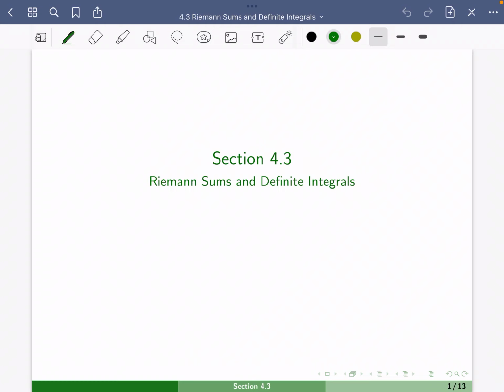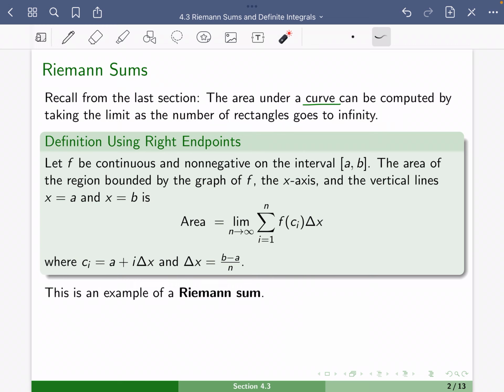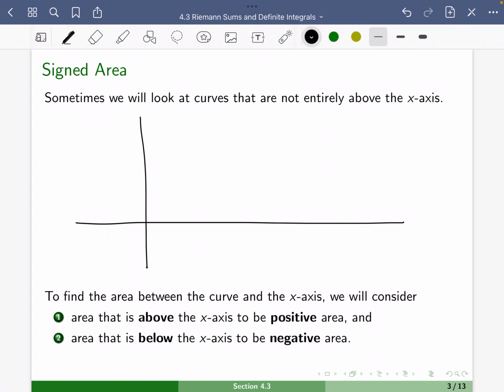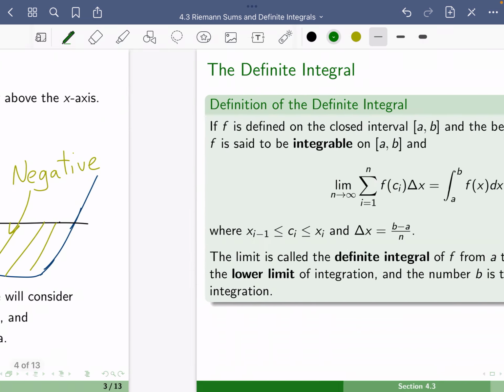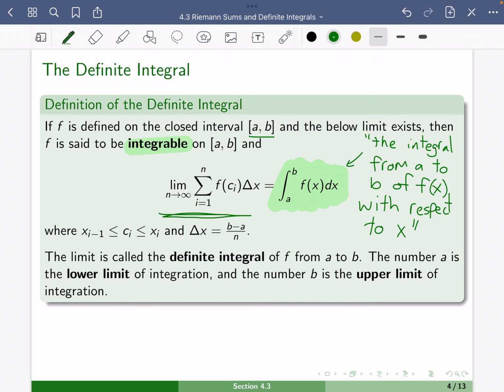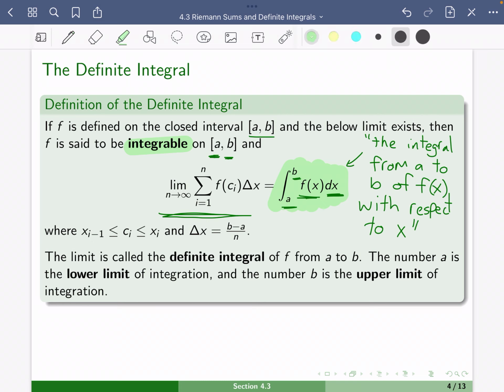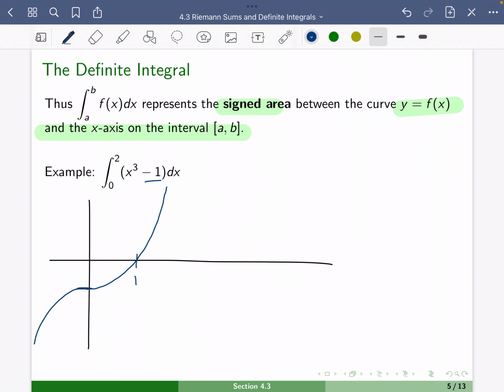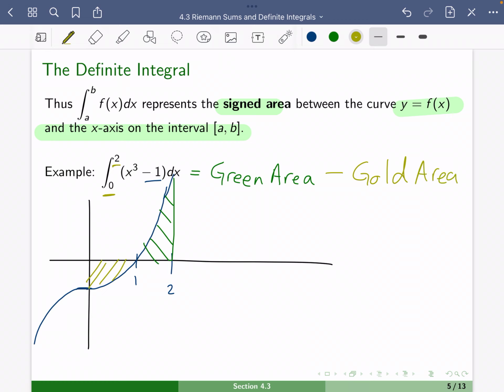Calc I - Sec 4.3 - Part 1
Introduction to the definite integral and Riemann sums